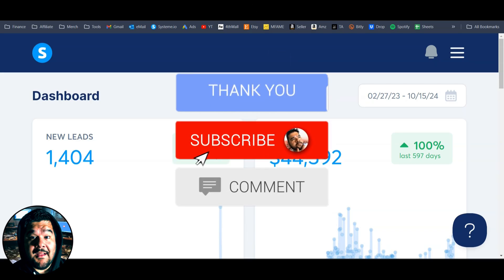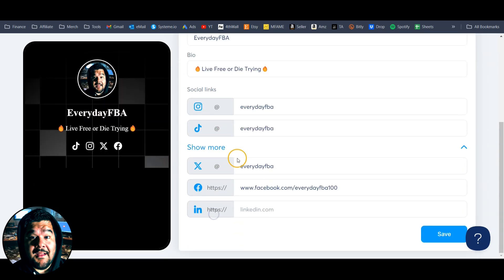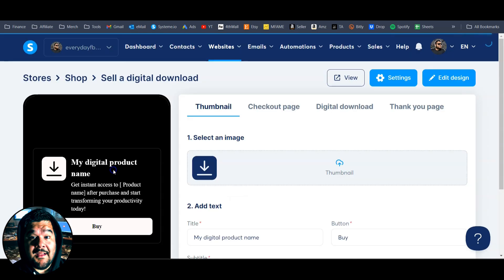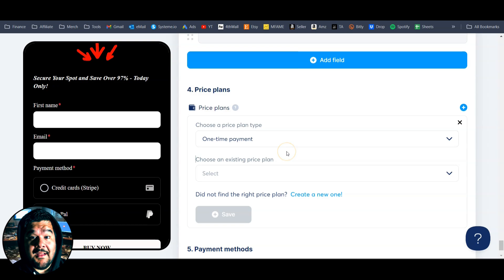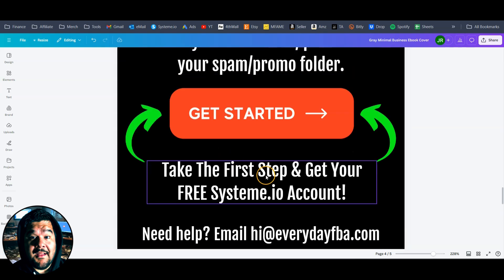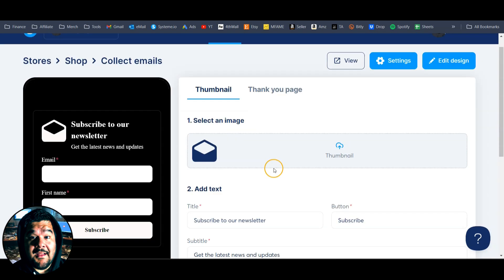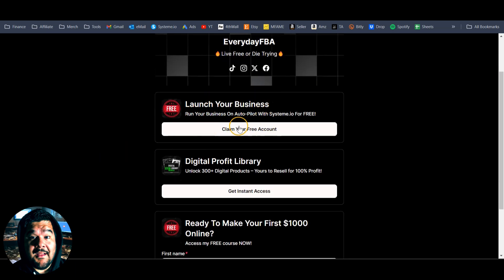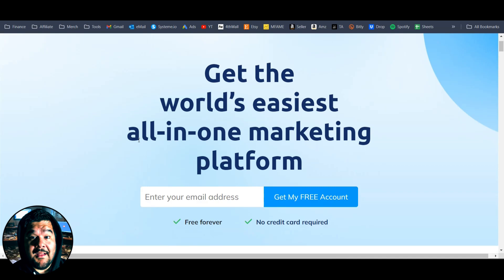Create Your Digital Store With Systeme.io (NEW FEATURE)